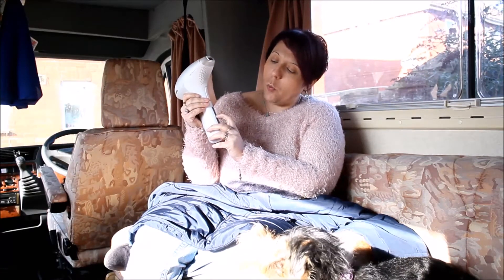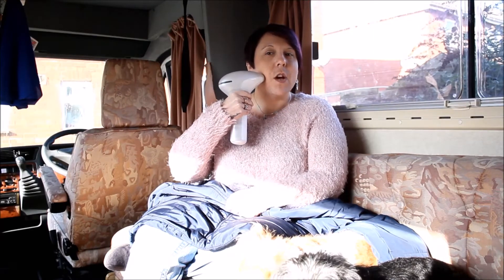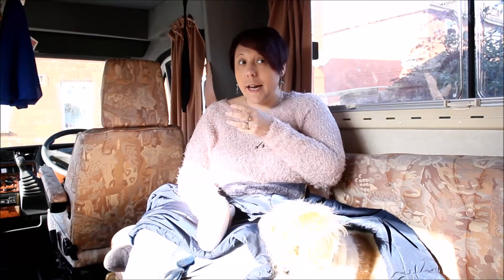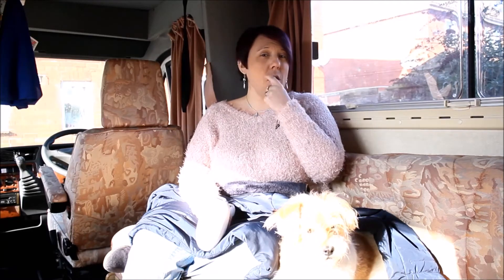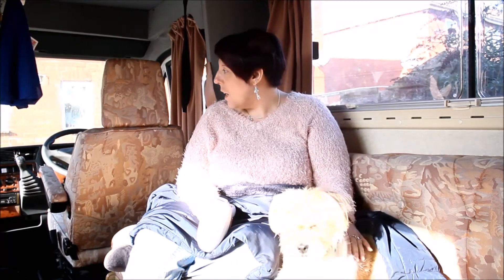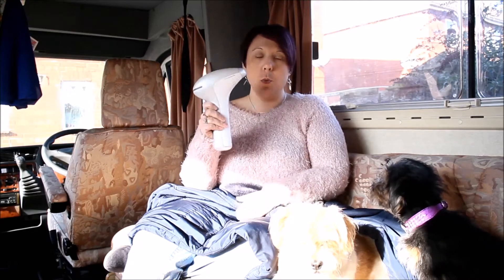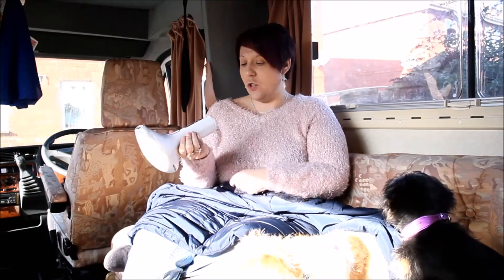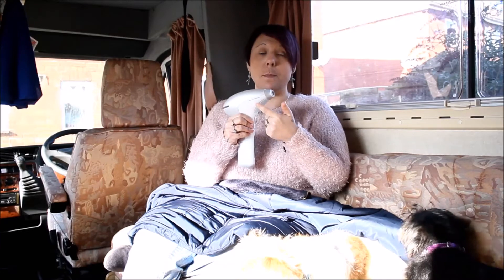philips lumea precision plus review and results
Philips precision plus  review my thoughts and results so far after about 2 months results are at the end of the video